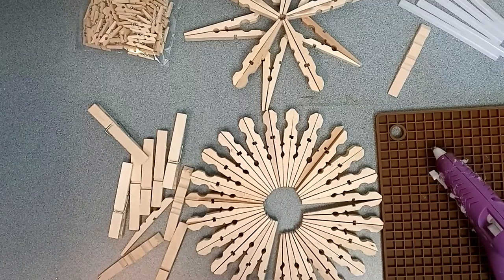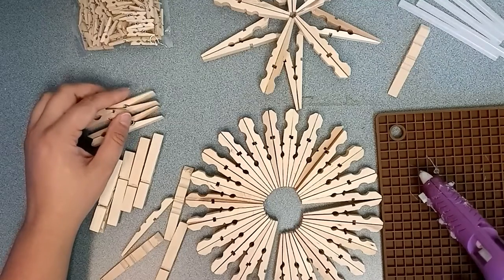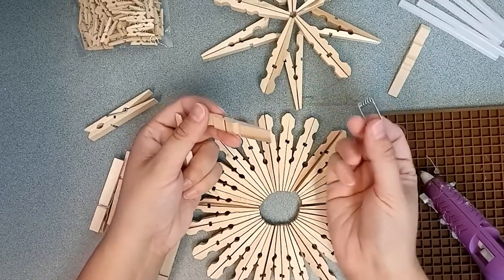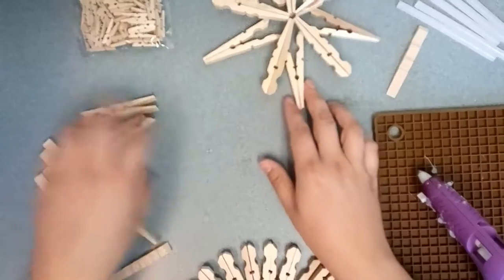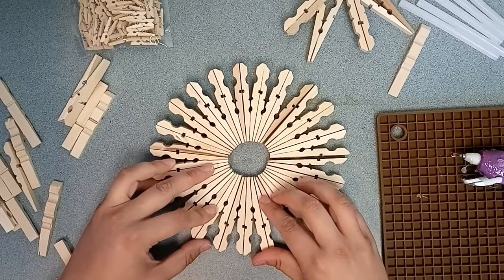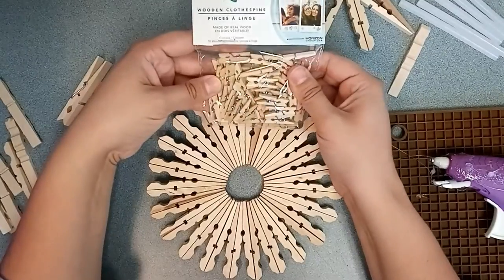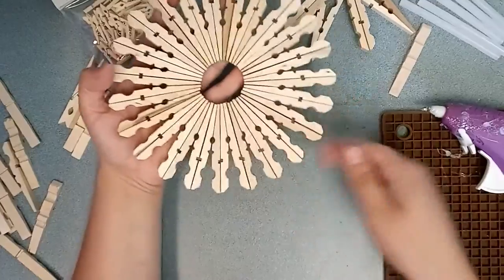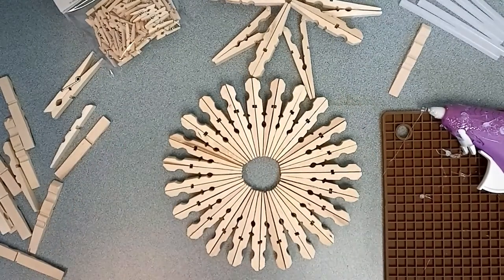Clothespin Snowflakes - Adult Crafts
Do you have some clothespins at home? A gluegun? Craft along with Haley as she teaches you how to create clothespin snowflakes.